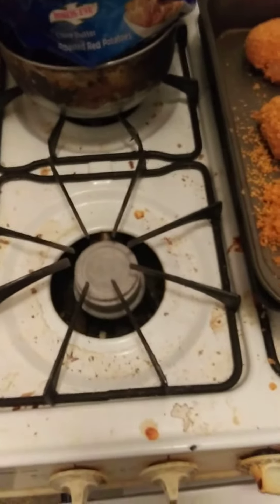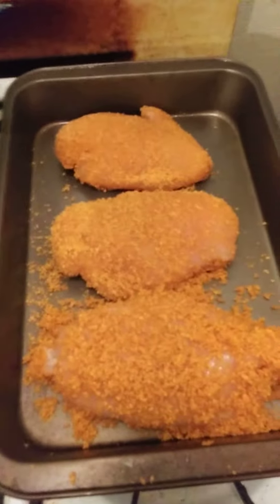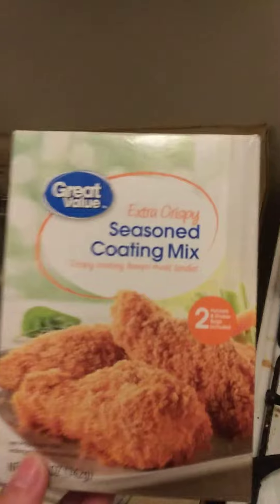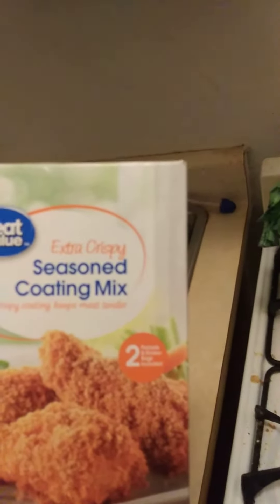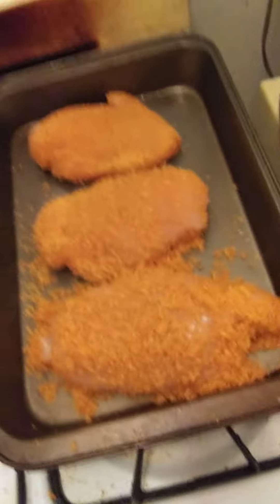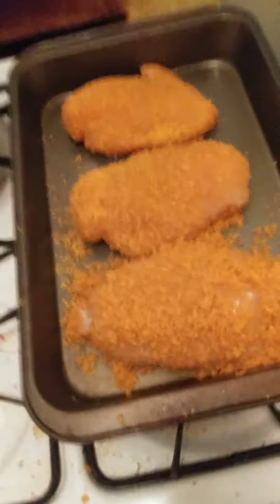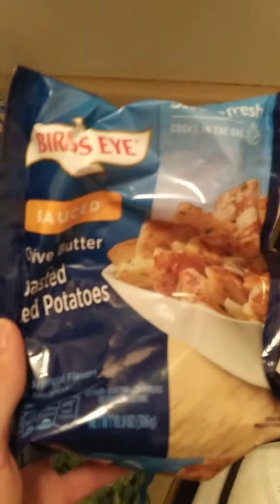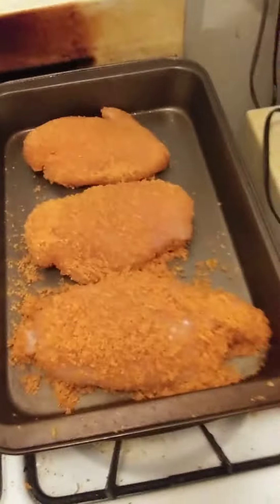Cooking With Jeremiah Episode 265 Shake Bake 🐔 Chicken Red Potatoes Sauced Broccoli